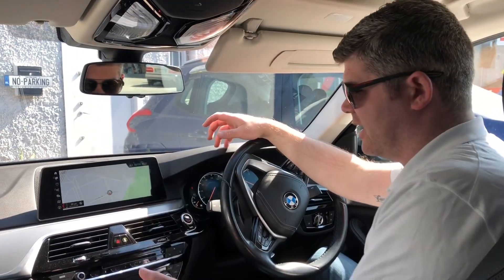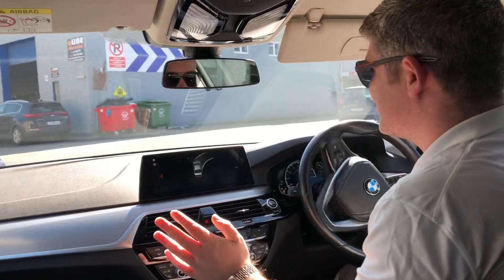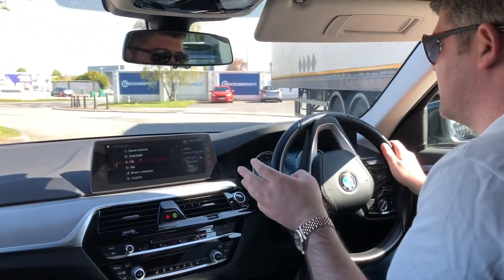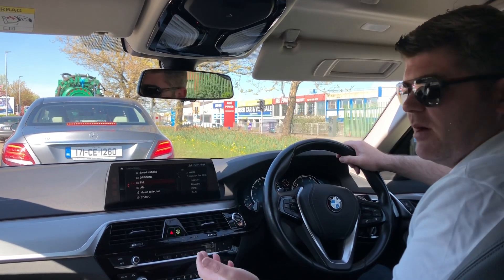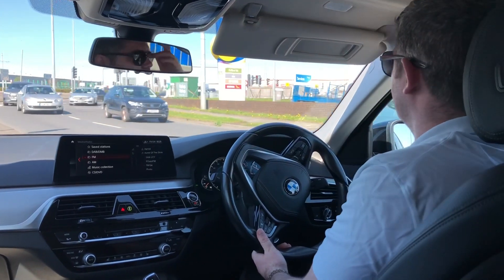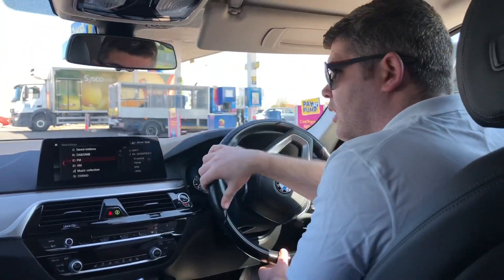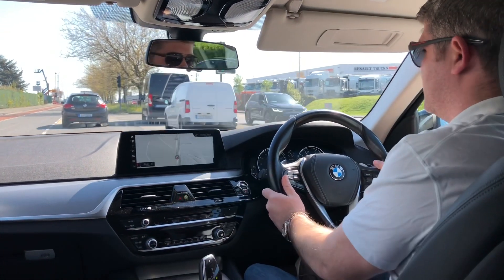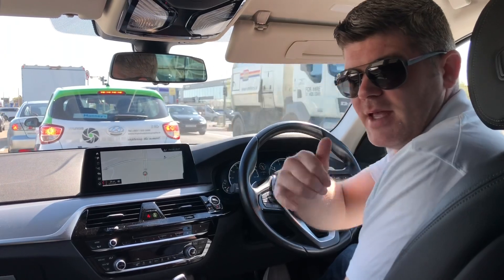BMW G30 Newshape 520d vs 530e Phev my personal opinions having stocked & sold both models